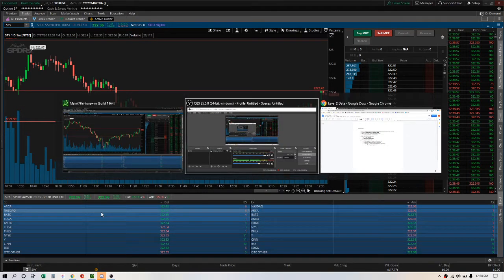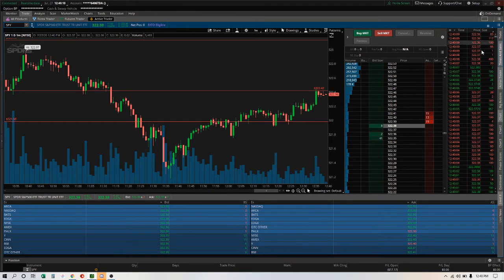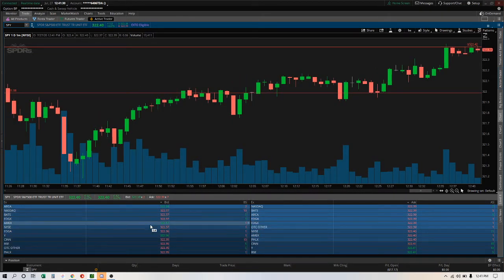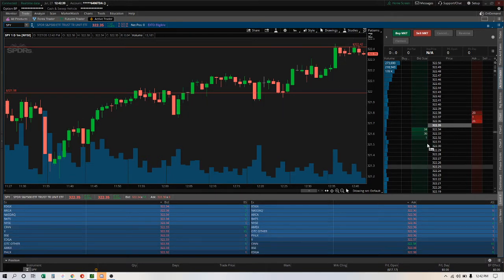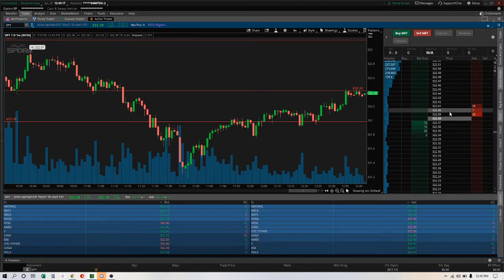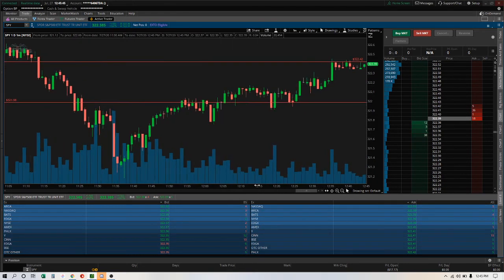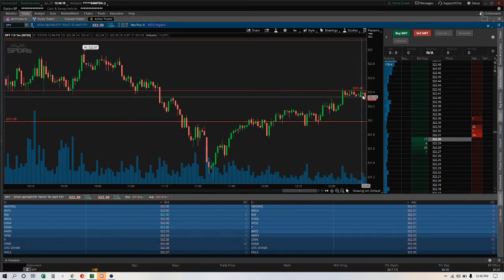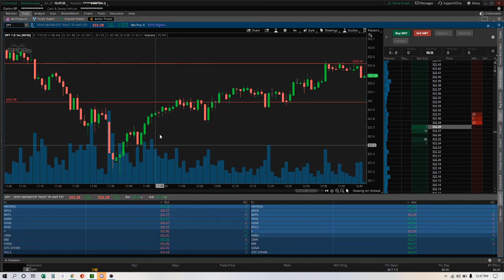Reading Level II Data on TOS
Understanding what Level II is showing you as a trader.